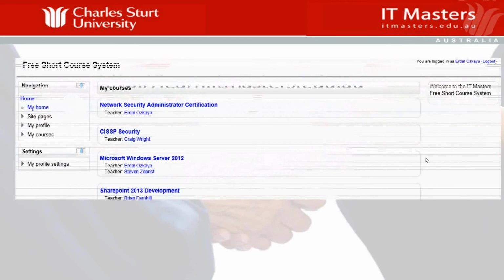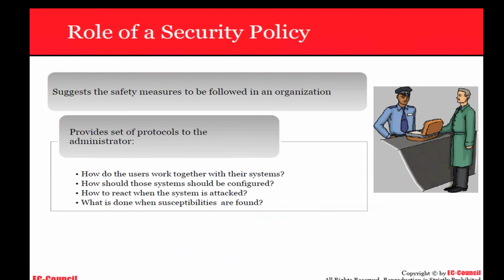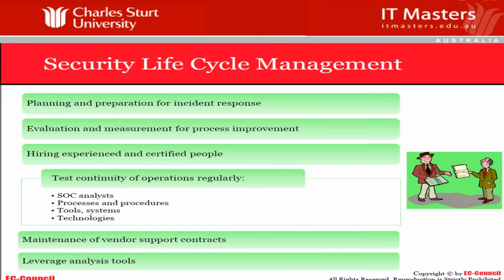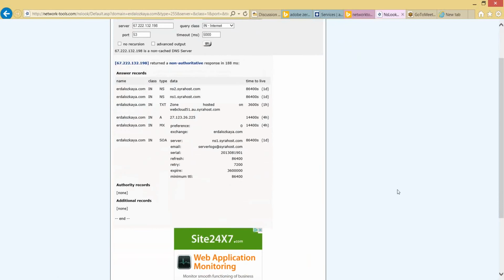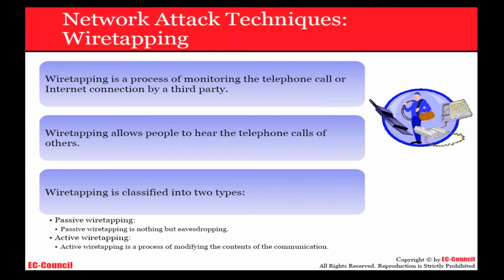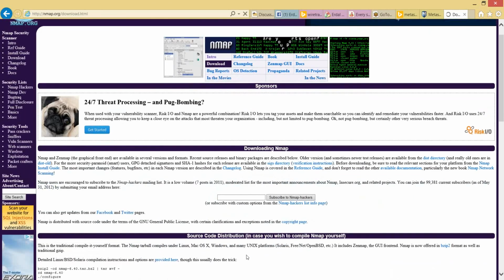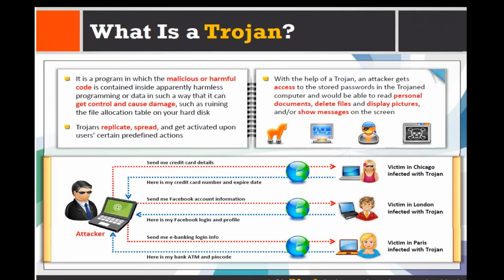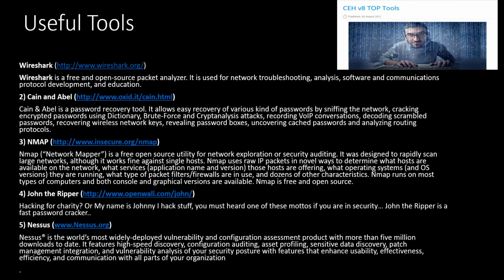Network Security Administrator ENSA Certification - Class 2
The ENSA program is designed to provide fundamental skills needed to analyze the internal and external security threats against a network, and to develop security policies that will protect an organizations information.

Students will learn how to evaluate network and Internet security issues and design, and how to implement successful security policies and firewall strategies.

In addition, they will learn how to expose system and network vulnerabilities and defend against them.

Lecture 2:
- Security Standards
- Security Policy
- Network Security Threats
- DEMO: Network security threats from real life

Delivered by Erdal Ozkaya via Charles Sturt University